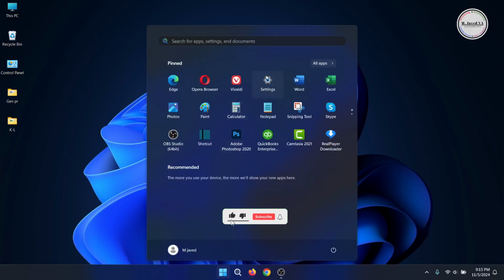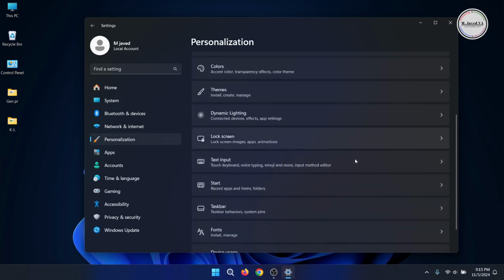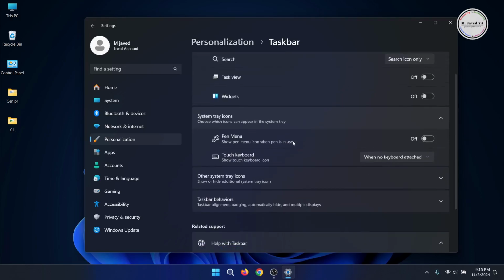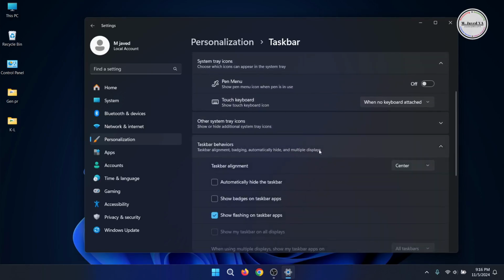Align Taskbar Apps or Elements on Windows 11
In this tutorial, we will see whether how you can align your taskbar apps or elements on windows 11.